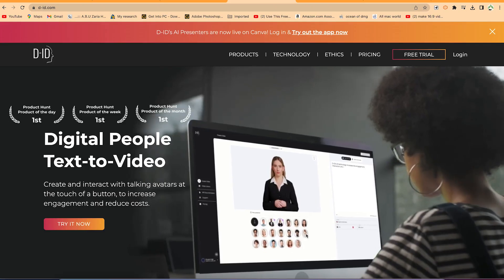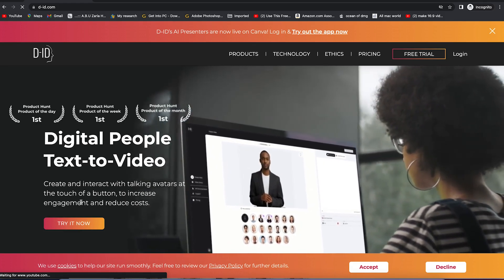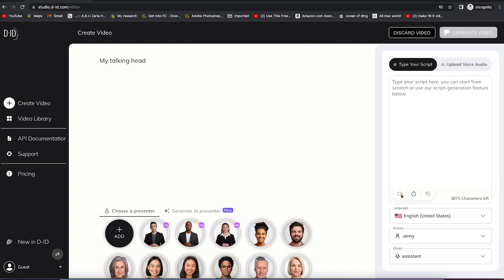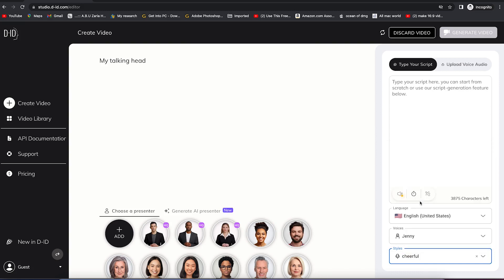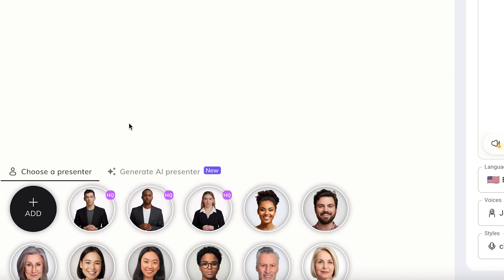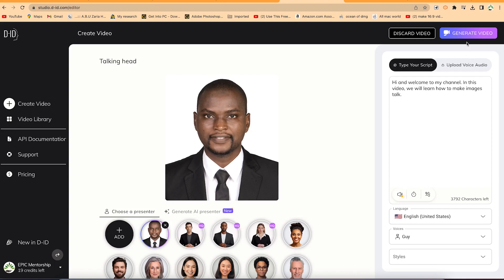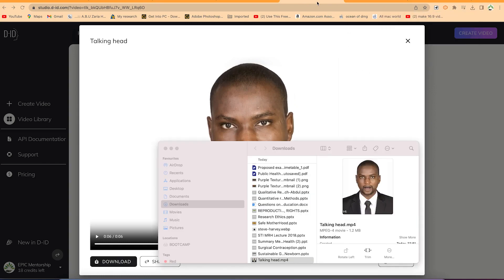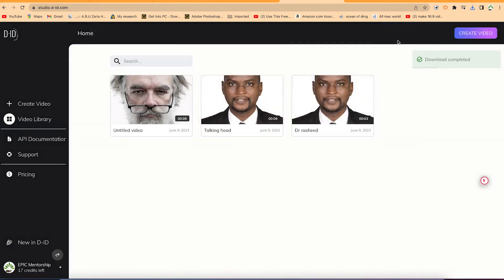How to Create Talking Photo for FREE with AI in 2023 || Turn Pictures into Talking Videos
In this video, you will learn how to create a talking photo for free with the help of an AI tool. This is an opportunity for creators to use the poser of artificial intelligence to turn their pictures into talking videos. You can use AI avatars also to create the videos or talking head videos.